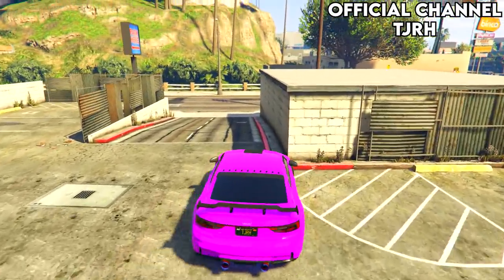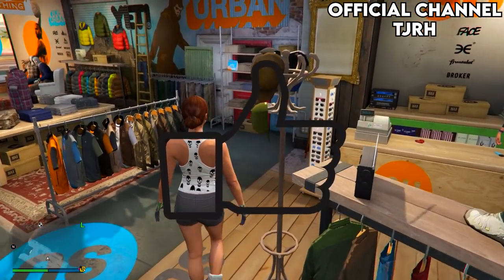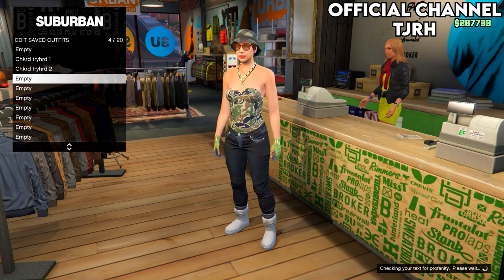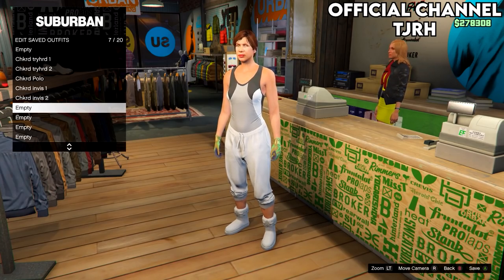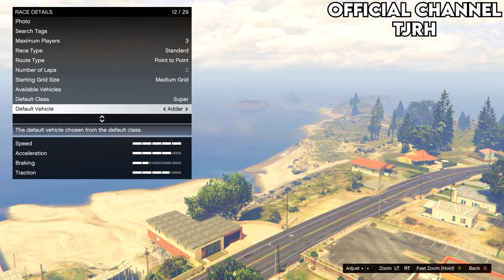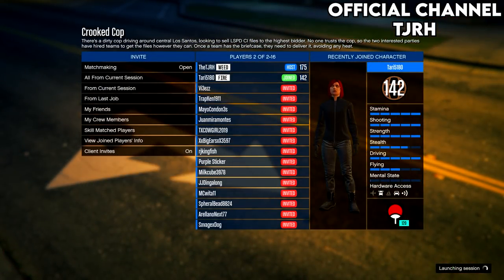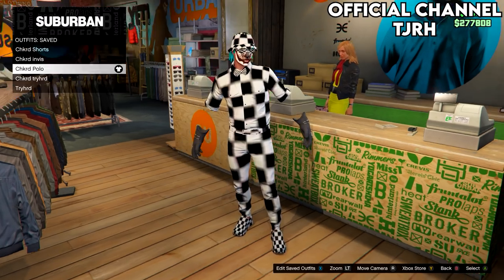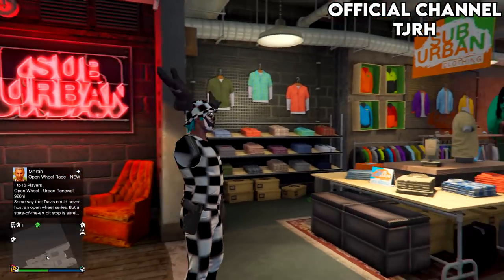GTA 5 ONLINE HOW TO GET MULTIPLE CHECKERBOARD MODDED OUTFITS ALL AT ONCE! (Clothing Glitches 1.51)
0:00 Intro
0:47 Start
2:17 Checkered TryHard Outfit
5:14 Checkered Polo Outfit
6:10 Checkered Invisible Arms Outfit
8:10 Checkered Shorts Outfit
10:58 Transfer Glitch
13:47 Checkered TryHard Outfit (Crooked Cop Part)
16:17 Checkered Polo Outfit (Crooked Cop Part)
17:40 Checkered Invisible Arms Outfit (Crooked Cop Part)
19:02 Checkered Shorts Outfit (Crooked Cop Part)
20:17 Outro